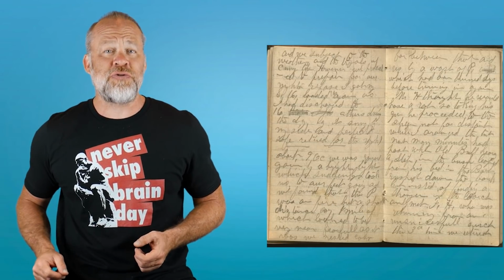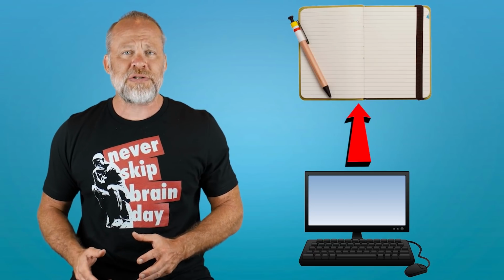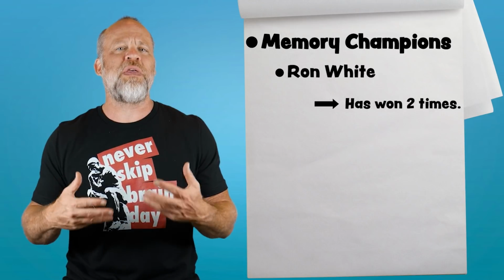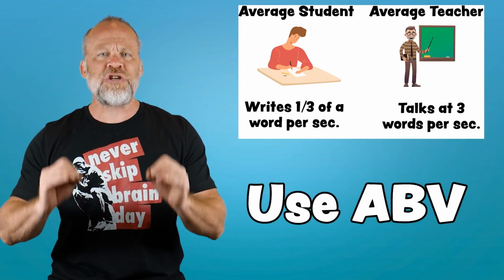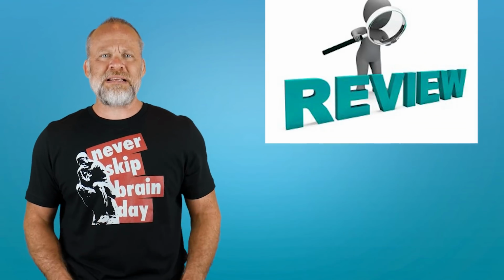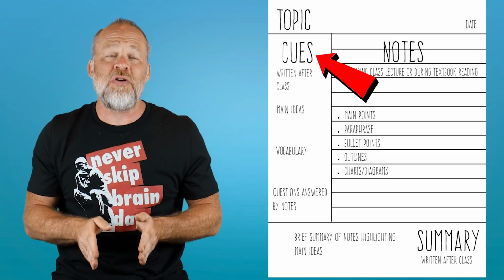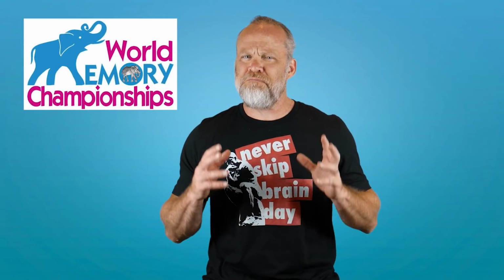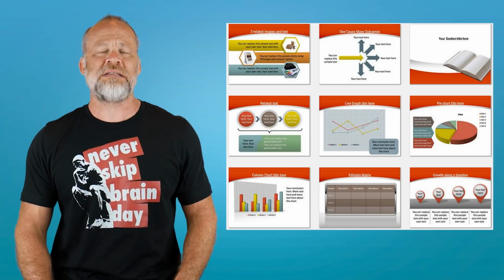Best Note Taking Hacks to Remember More From Class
Do you want to remember more from your class?
One of the best ways to do this is to take great notes.

You are 7 times more likely to remember what you learn in a lecture if you take notes.
You must learn a fast way to take notes.

A person who writes notes by hand tends to remember more than the person who simply types it. Why because you are having to think about. However, if you type it in then just remember to focus on your notes.

Give yourself some advance study before the lecture to take better notes. You can also use erasable and colored pens.

 The outline method in note taking is a great way to take notes and keep it clean and easy to study later.

Use as many abbreviations as possible.

Review is an important part of studying and remembering more from the class and remembering your notes.

When taking notes indent a little this will give you room for notes on your notes!
Write out a summary of your notes in your own words afterwords this will strengthen it in your memory.

Tony Buzan started the World Memory Championship and he taught a technique known as the mind map. This is a great strategy to get everything organized.

These are just a few ideas on how to take better notes and remember more about what you study.

Get my memory course!